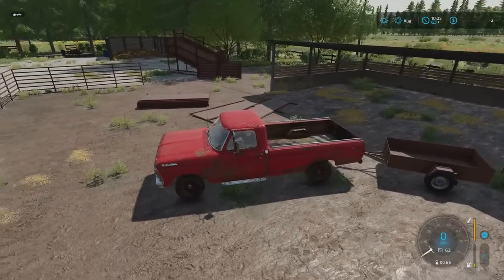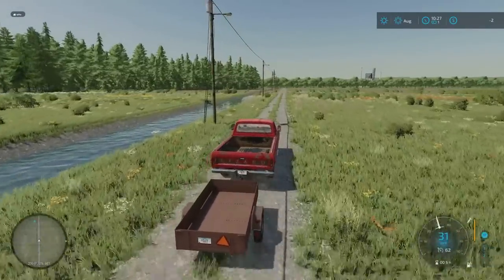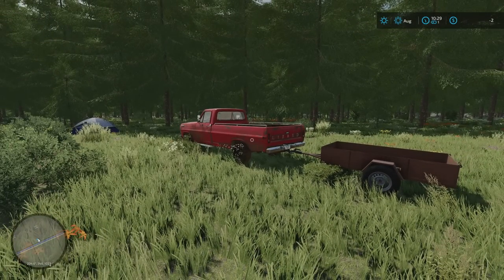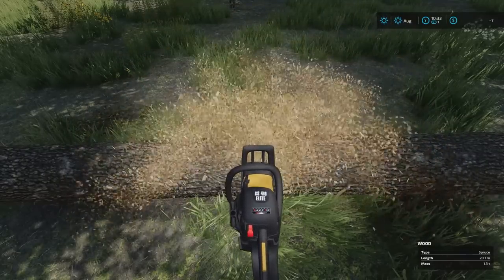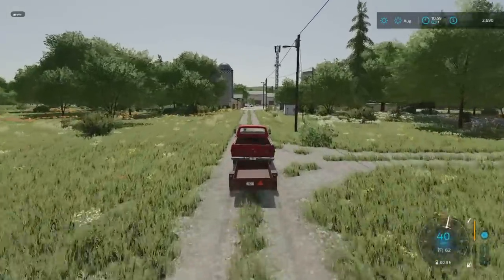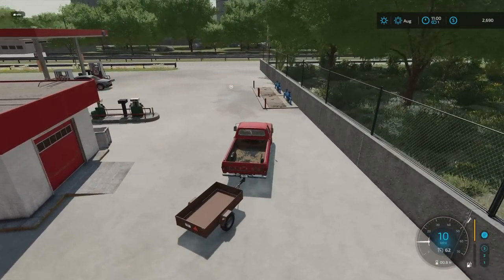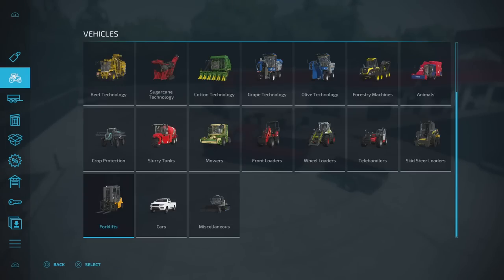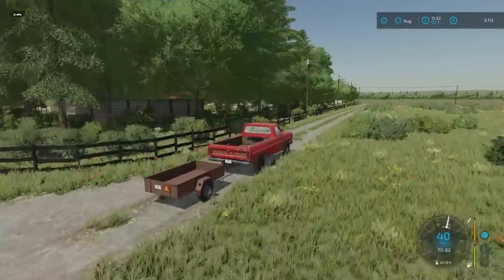NEW LET'S PLAY! FS22 | THE WESTERN WILDS | 1 | NO CONTRACTS!! | Farming Simulator 22 PS5 Let’s Play.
IT’S IN-TENTS! FS22 | THE WESTERN WILDS | 1 | NO CONTRACTS!! | Farming Simulator 22 PS5 Let’s Play. Map by: ALiEN JiM. We have arrived! With no contracts available and just a tent and a chainsaw, I’ve got my work ‘cut’ out for me… Can we build a thriving Township with a thriving economy? Or will we leave with a tent and a chainsaw?

Normal economy?
1 day months.

Music (if used) is from YouTube and Sharefactory’s free libraries. Seasons By: Telecasted (YouTube library)